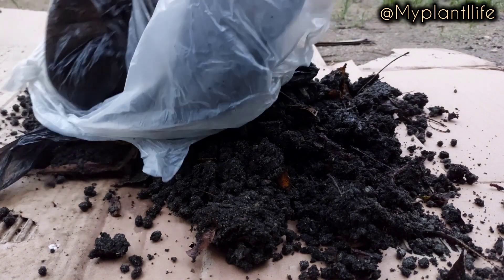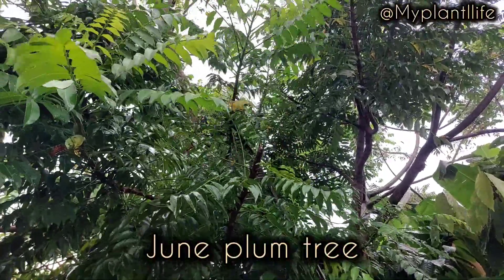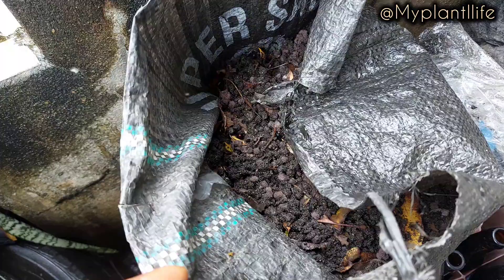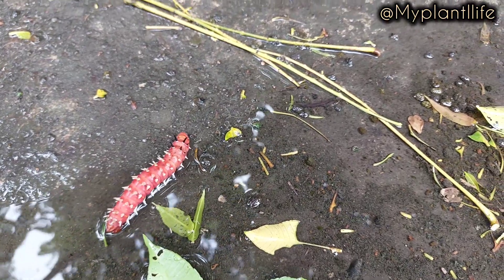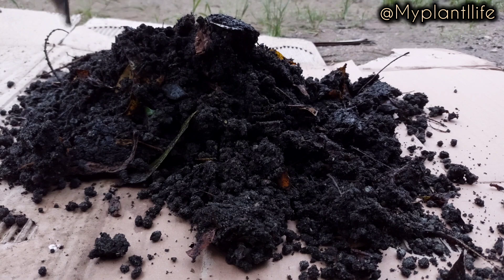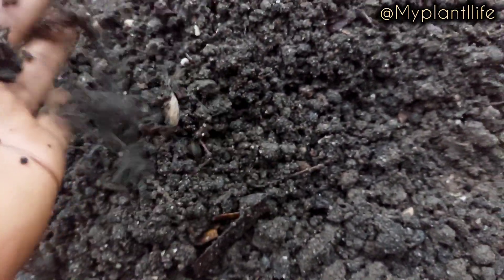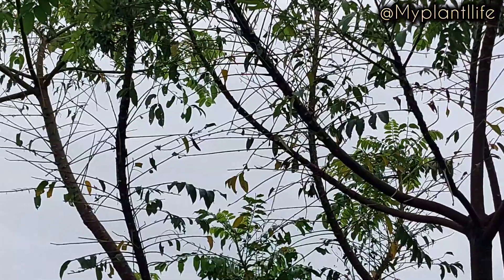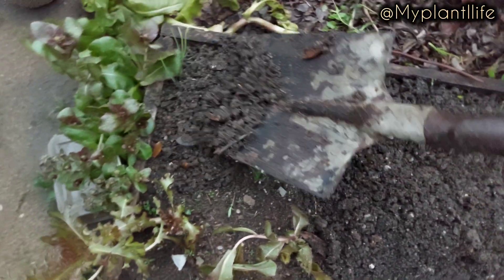the wonders of this rare caterpillar poop, nature's purest form of soil amendment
African giant caterpillar manure, this is easily the purest form soil amendment.
Who knew something so destructive could very useful and actually has a purpose.  This is the case with these african caterpillar poop.
The female moth of the cabbage tree emperor moth also know as the African giant moth lays it eggs and tree and the eggs would hatch into larva  and the caterpillars would immediately start to chew on the leaf of the tree, dropping their poop as they chew.
As they chew,  they also help prune the tree, giving it room to grow new leaves and their poop becomes a rich source of nitrogen for vegetables